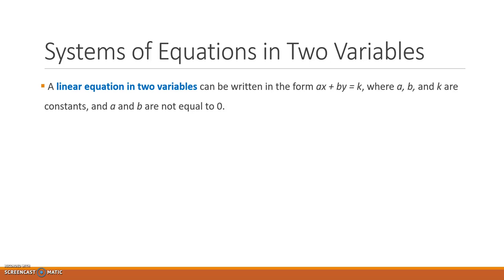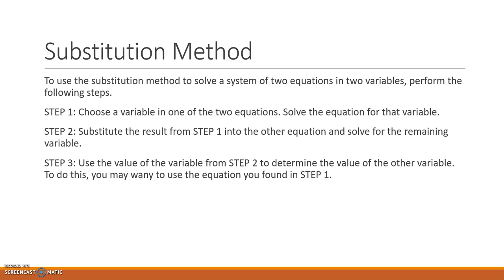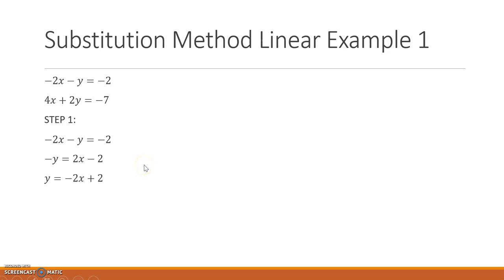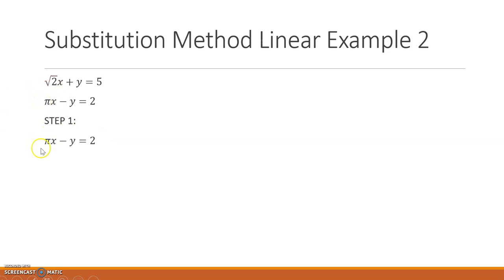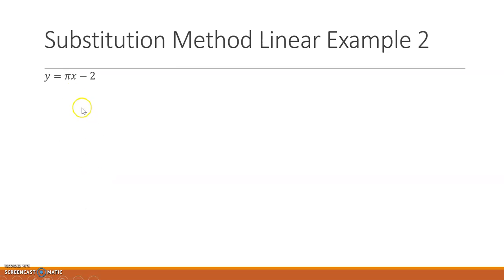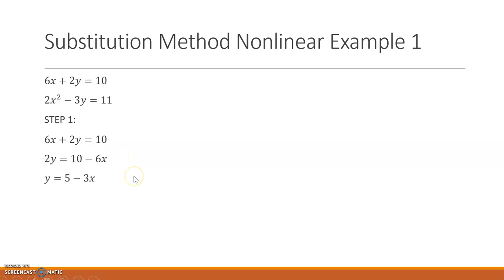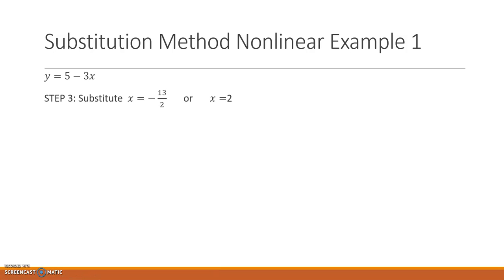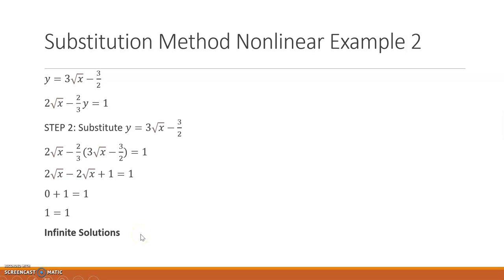Math 676 Presentation 1